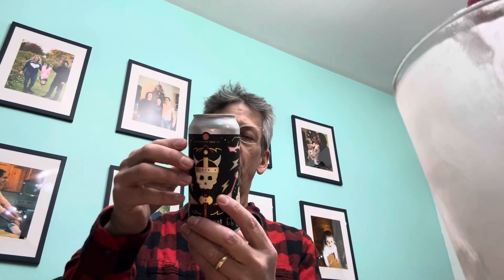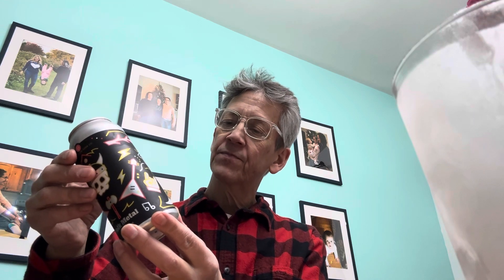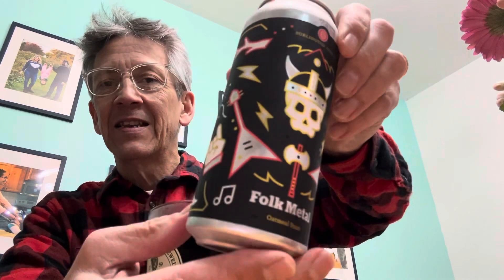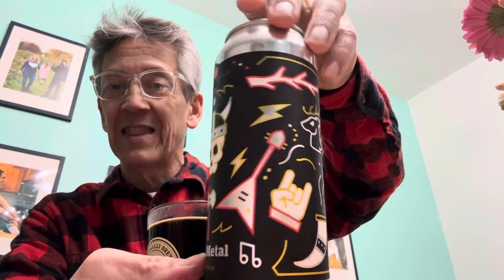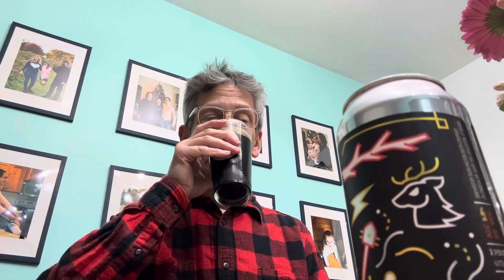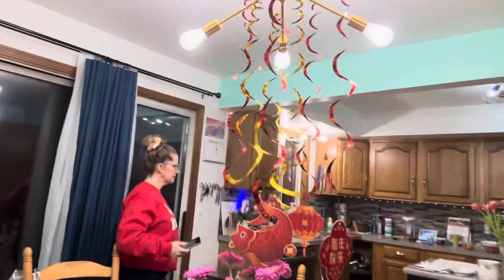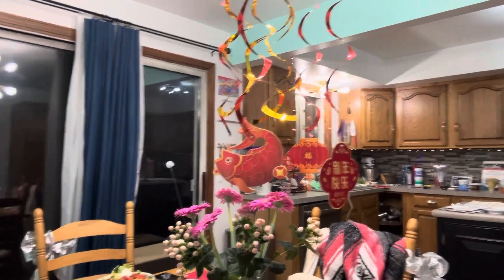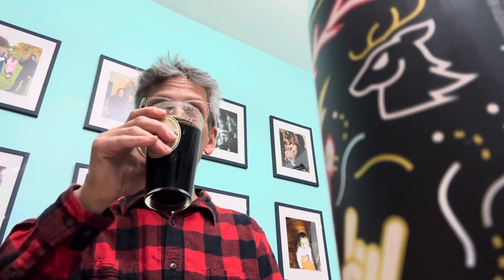Beer Season 18 Episode 11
Burlington Beer Co Folk Metal Oatmeal Stout Review